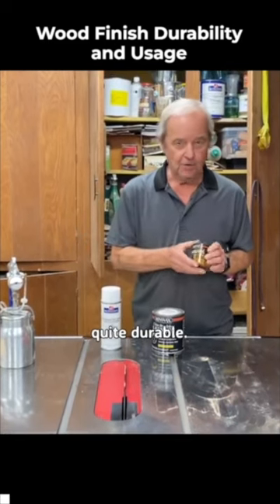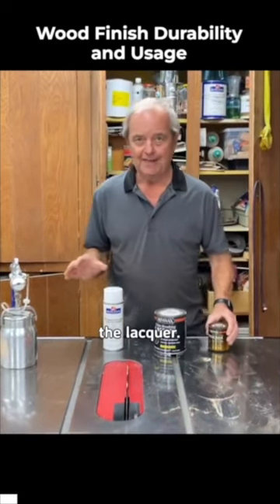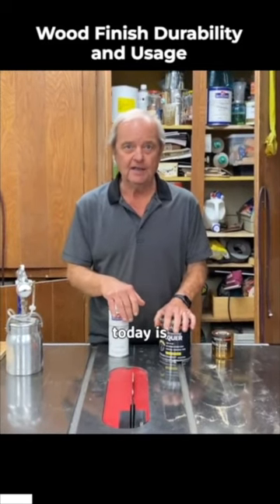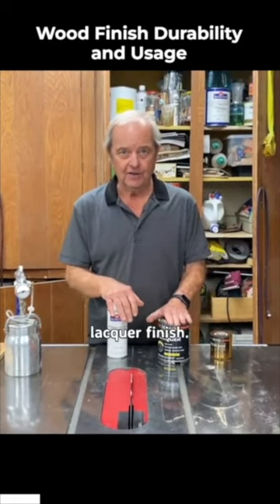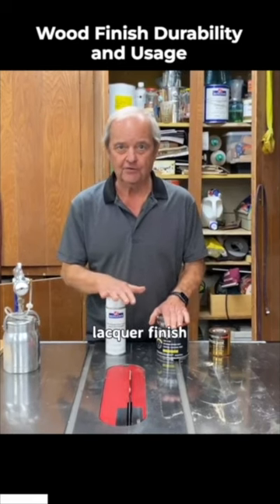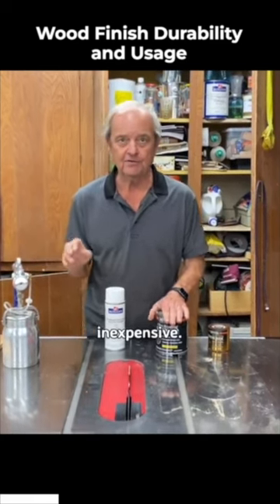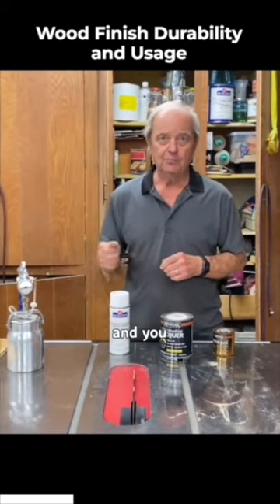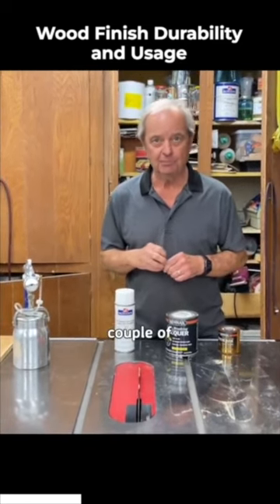[Answered] Which wood finish is the most durable?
Learn whether lacquer or polyurethane is more durable of a wood finish, and where to use each.